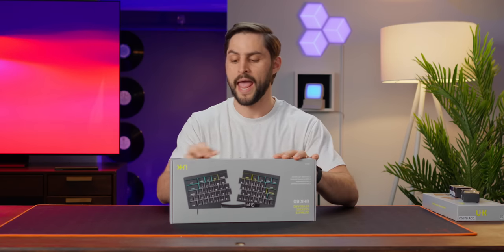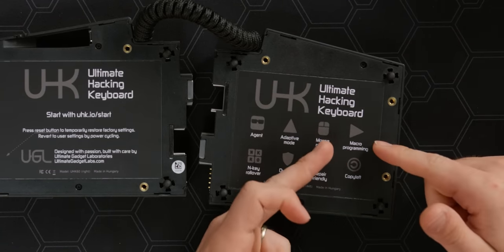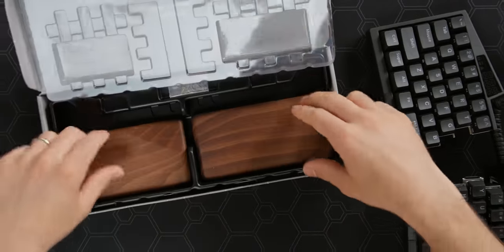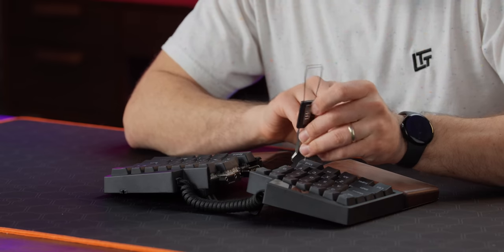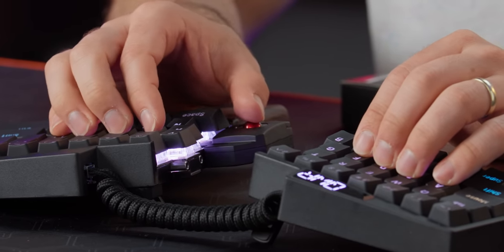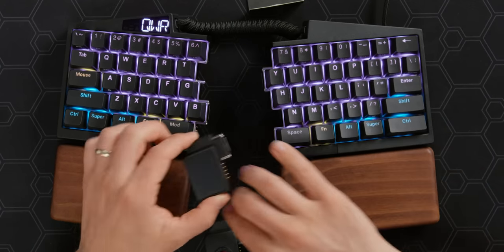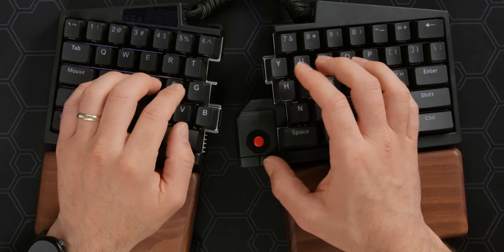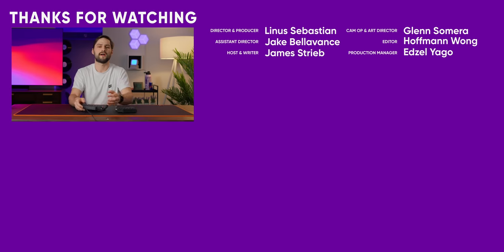We bricked it… - UHK 60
Play Enlisted for FREE on PC, Xbox Series X|S and PS®5 Follow the link to download the game and get your exclusive bonus now. See you in battle!

James is a big fan of ergonomic keyboards so when the UHK 60 arrived here at the office, he knew he had to check it out (even though he's not a hacker!) With a small form factor and a plug-and-play module ecosystem, is this the new ergo-keyboard to beat or will tech issues make this DOA?

CHAPTERS
0:00 Save your hands!
0:22 Unboxing
1:19 Design impressions and ergonomics walkthrough
6:55 Colours, switches, and keycaps
8:10 Sponsor - Enlisted
8:40 Key layout options and optional modules
11:02 Agent software and tech issues
12:15 James bricks the keyboard and checks out the other modules
15:27 The keyboard is fixed!
16:42 Outro